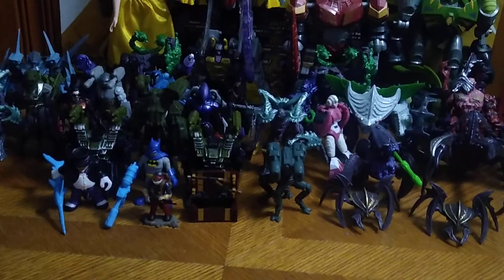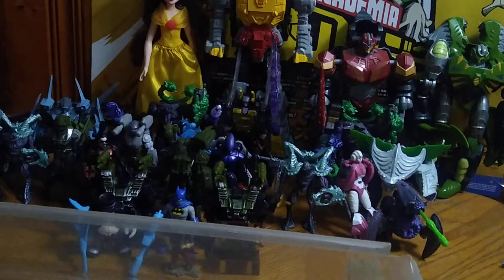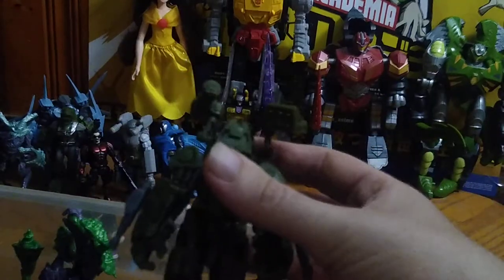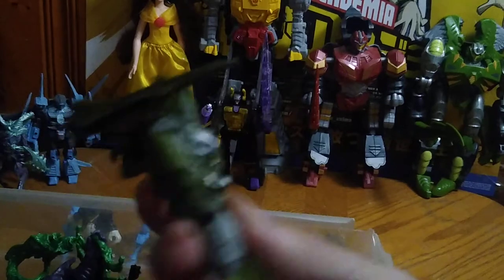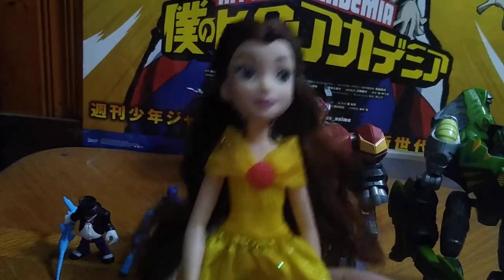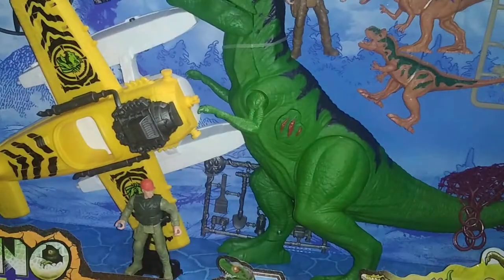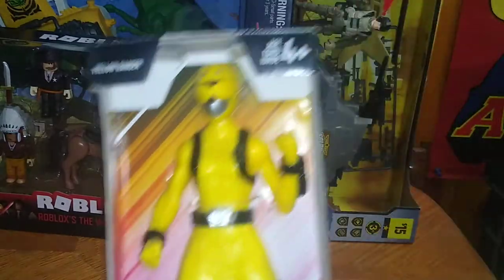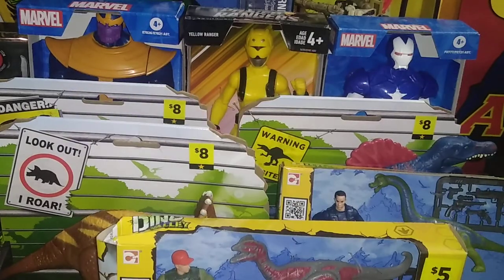MY ENTIRE TOY HAUL FOR THE DAY 9/15/22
EDDIE HILL REVIEWS:  MY ENTIRE TOY HAUL FOR THE DAY   9/15/22